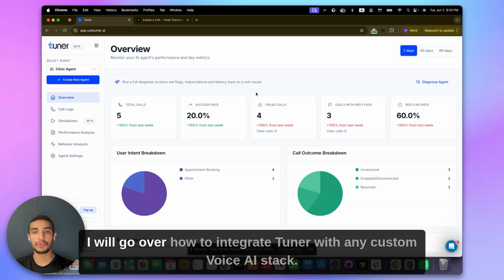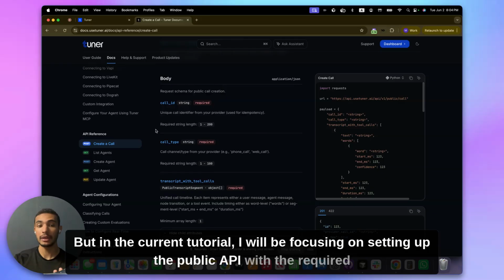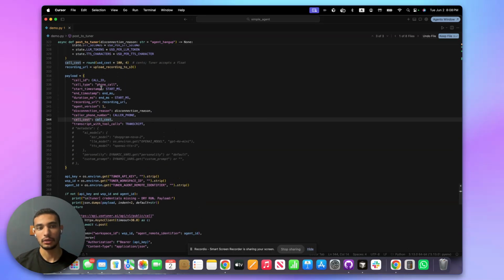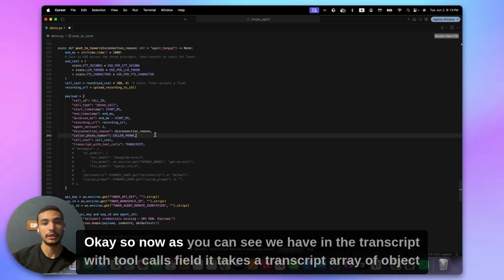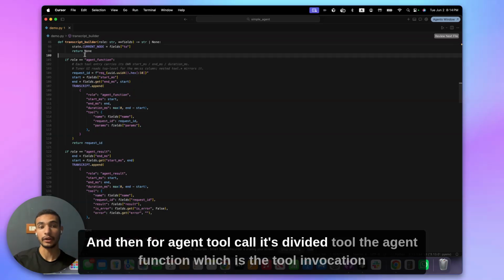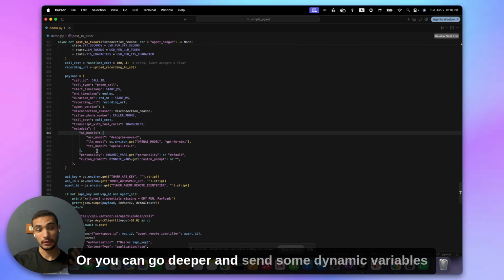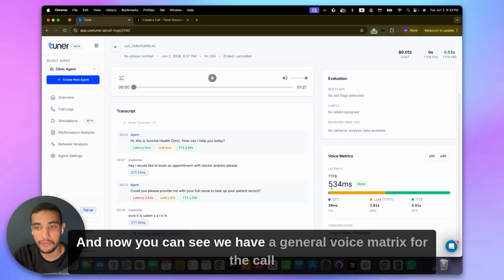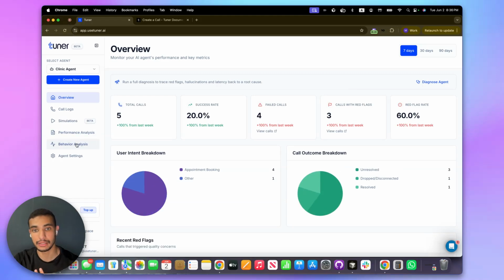How to Connect any custom voice ai stack with Tuner for Voice Agent Observability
Learn how to send call data from any voice stack to Tuner using our public API. This guide walks you through the Custom Integration flow — from setting up your agent and capturing call transcripts to pushing completed calls into Tuner for analysis.
Perfect for teams using a custom voice stack or a platform we don't yet support with a native SDK.